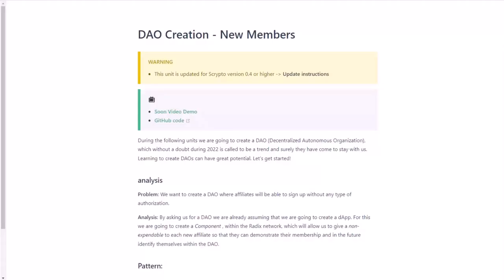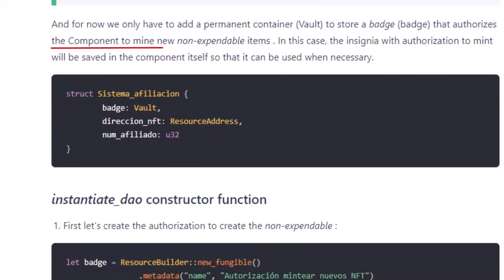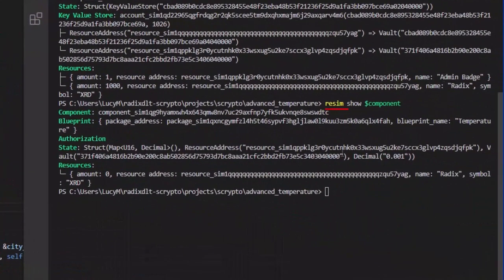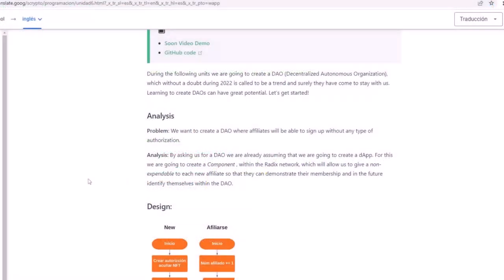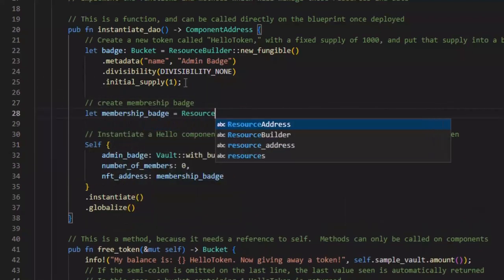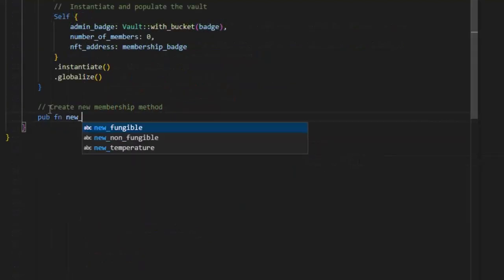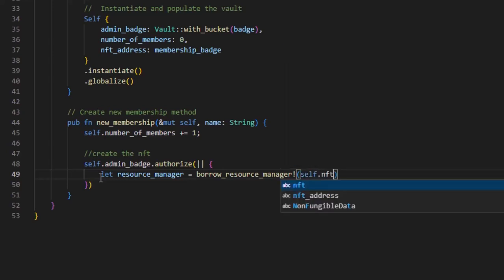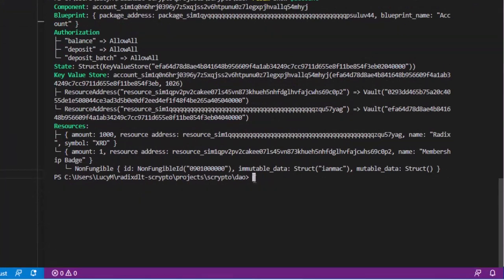AcademiaScrypto: Lesson 5 - Basic DAO Creation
Creating a membership DAO.